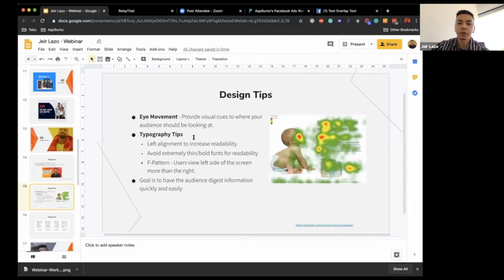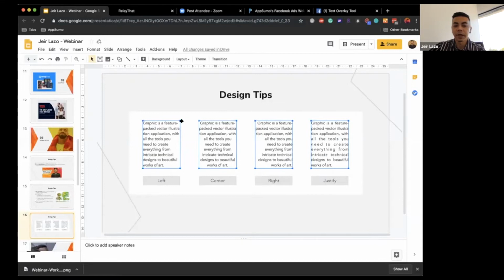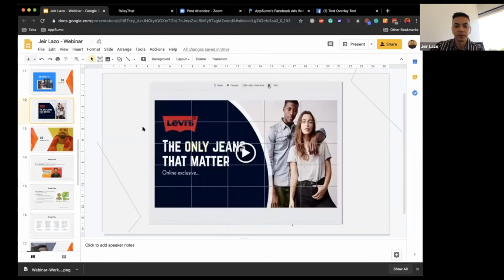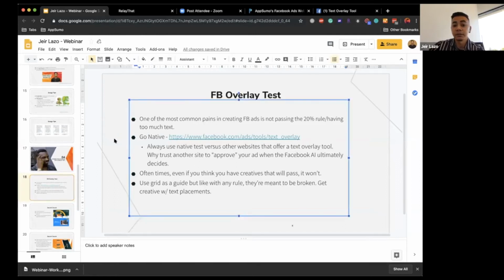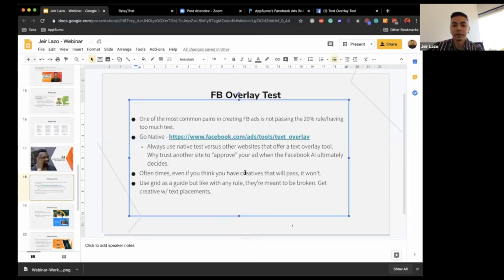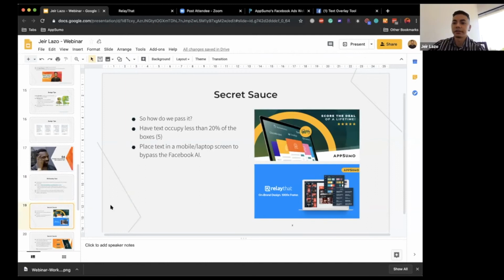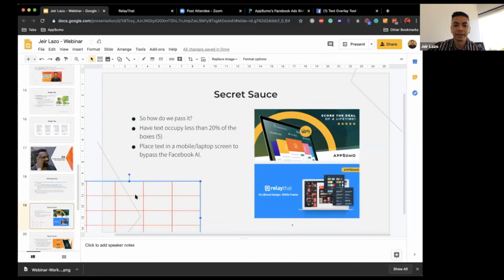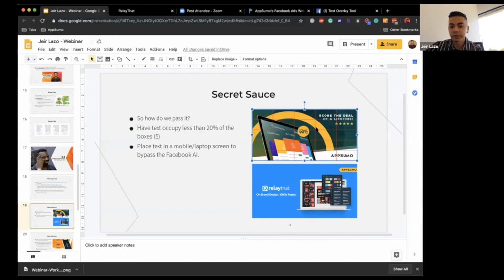Passing the Facebook text overlay test